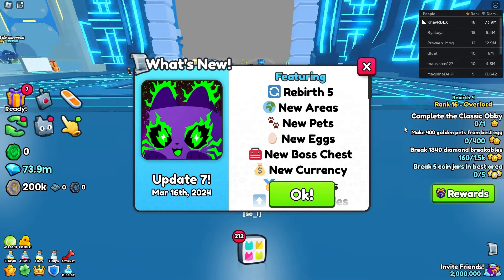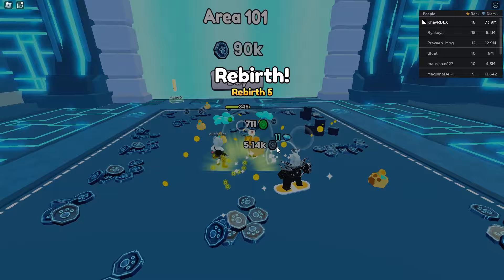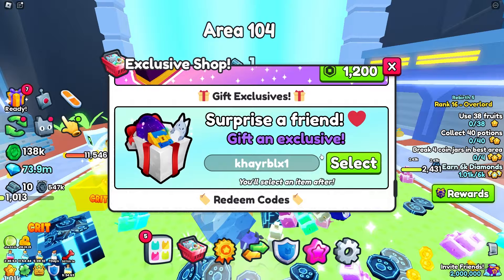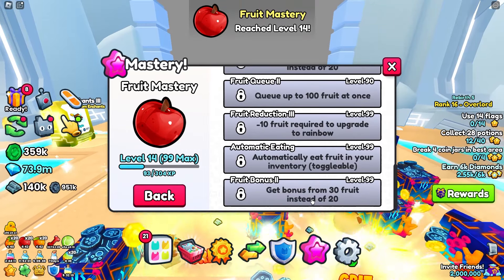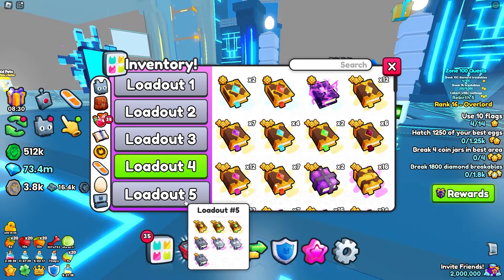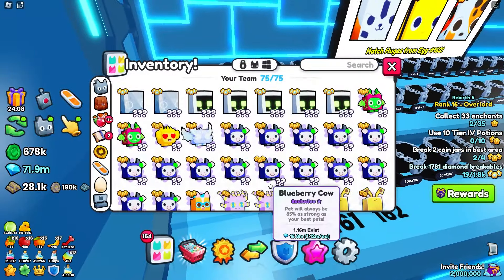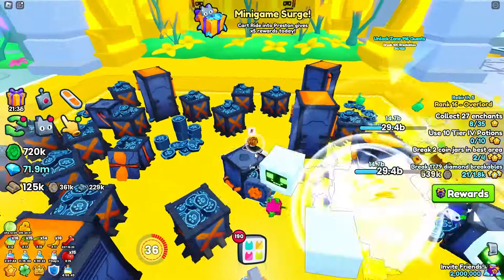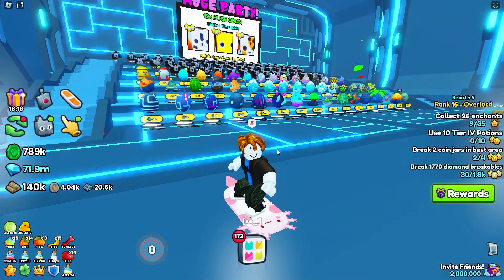*NEW* UPDATE 7 IS HERE In Pet Simulator 99.. (ROBLOX)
In this video I show you the BRAND *NEW* UPDATE 7 In Pet Simulator 99..